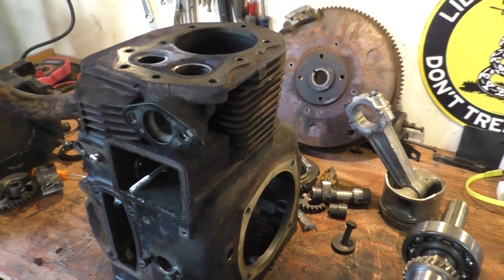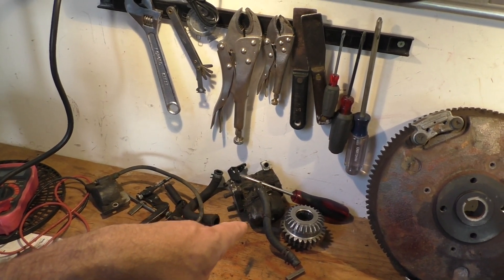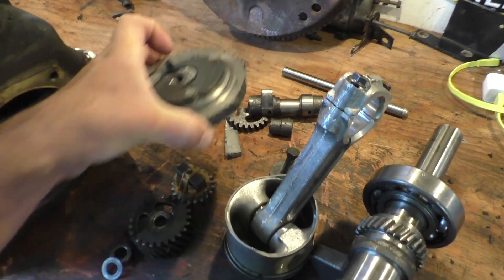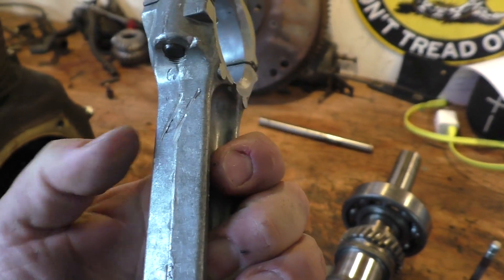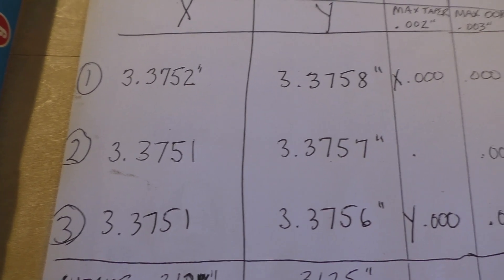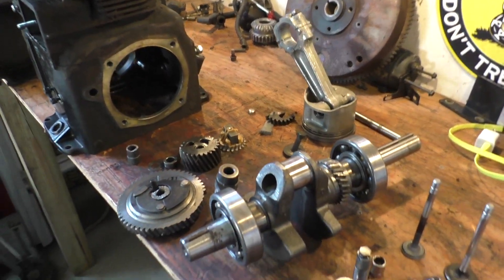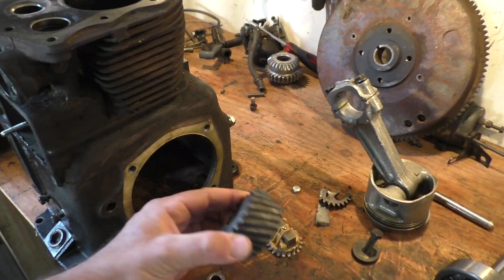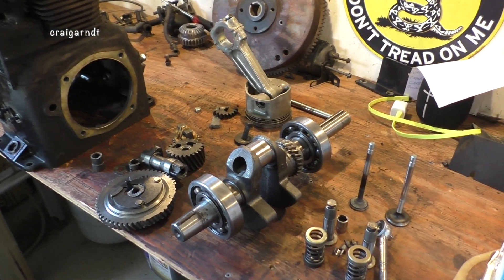Kohler K301 Disassembled, Great Candidate for Rebuild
Completed the disassembly process of the Magnum 12, Kohler K301.  We'll rebuild this engine from the block up in future videos.  I know the last video talked about a repowered engine, but most of you thought this one could be done again.  After a week of research and some new tools of course, this block is a great for a rebuild.